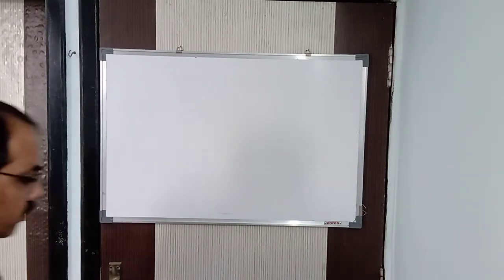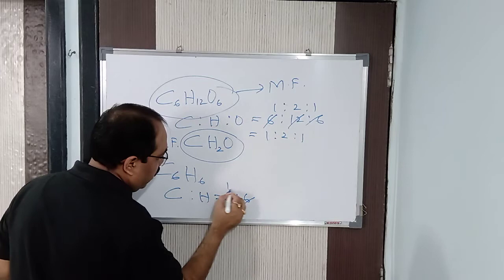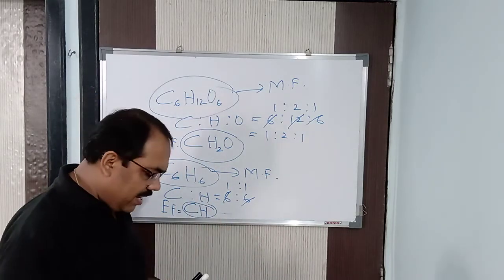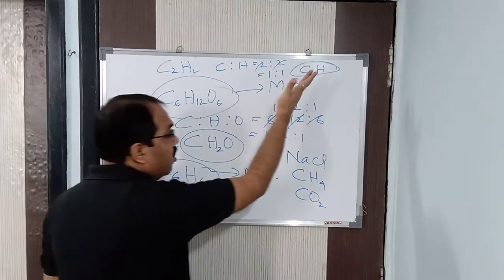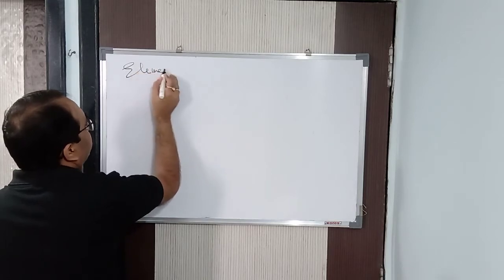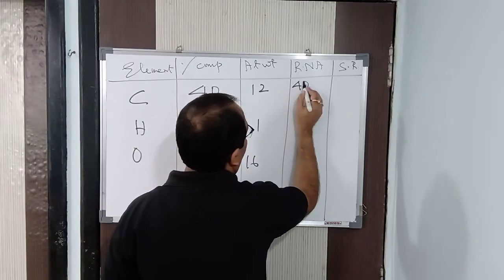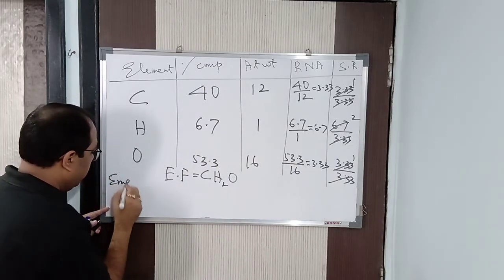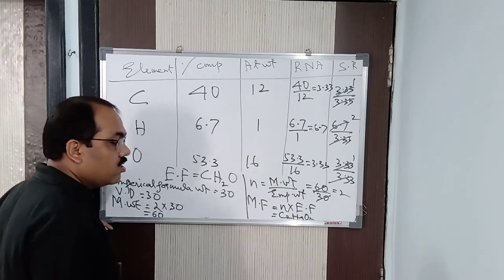emperical& molecular formula